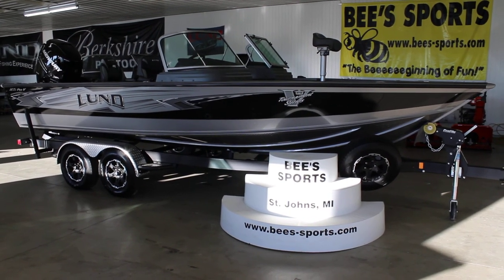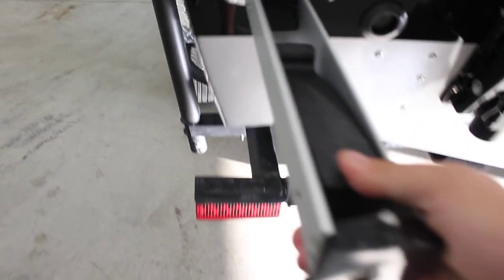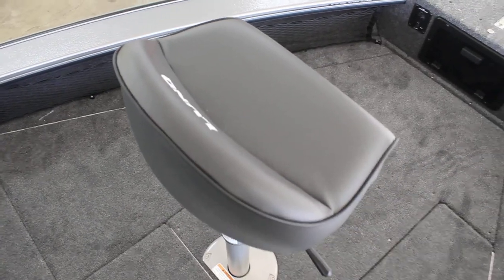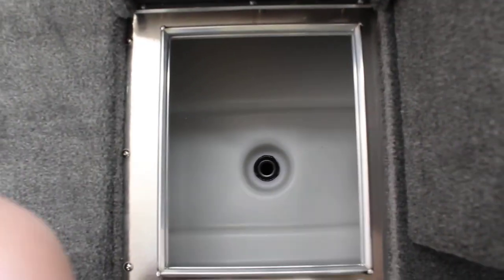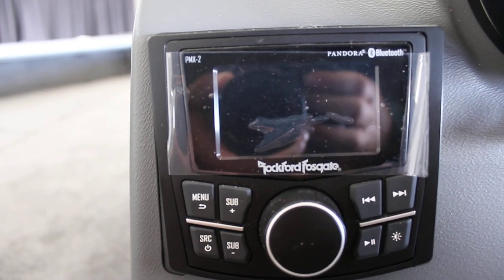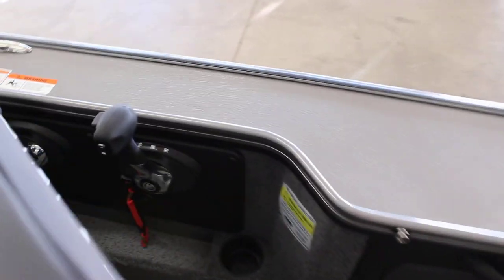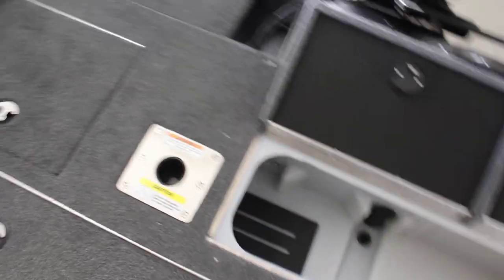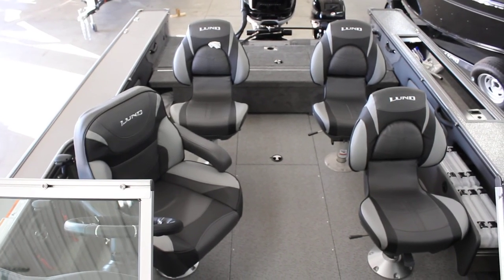2018 Lund 2175 Pro-V Sport